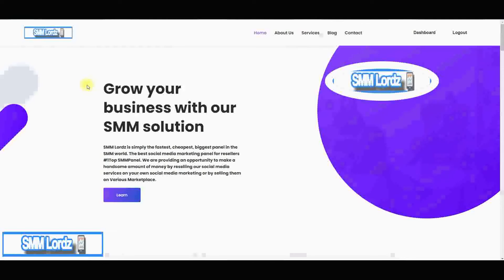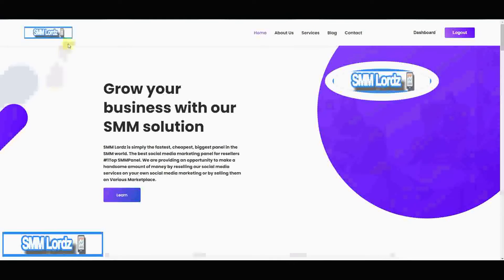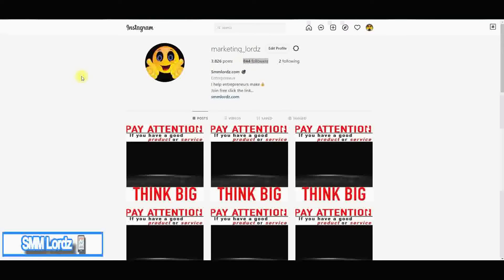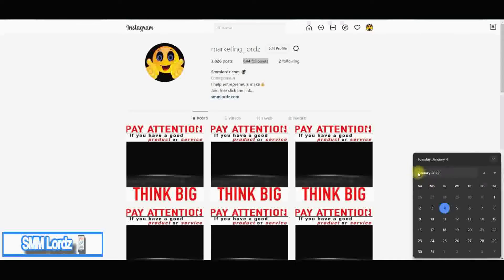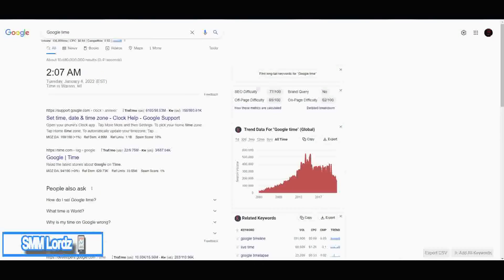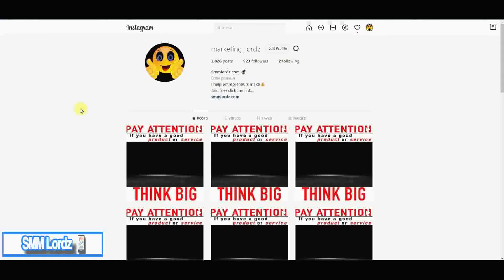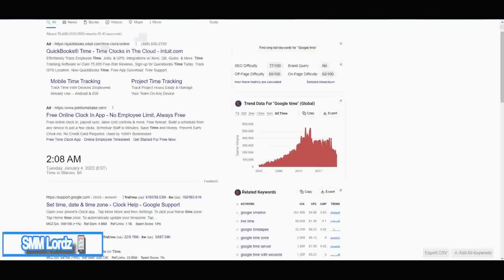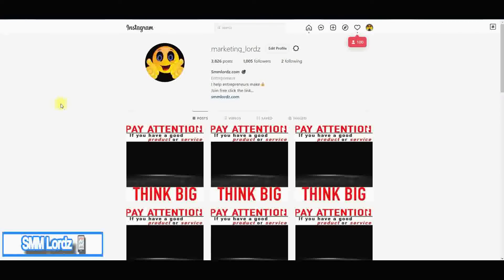buy Instagram followers - buying instagram followers experiment *1000 real followers in 2 minutes*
how to buy instagram followers - 3 ways.
i bought instagram followers & likes in 2021 | what happens ?
in this video we find out what happens when you buy fake instagram followers  why you probably should never do it  how people are making money with fake followers and lastly i talk about a different type of social media clout that people are buying!
where to buy the best fake instagram followers, cheap & expensive followers experiment. i bought 10,000 instagram followers for $82, and this is what happened...
4:15 three things to do with $50 instead of buying instagram followers. wattup gang welcome back to a brand new video today im gonna be doing an experiment on buying fake instagram followers to show you how some meme pages grow there instagram accounts in 2021 this is the fastest way to get followers and likes on social media !  a better site for buying followers is .
buying verified instagram followers and comments!
 this video will give you a detailed and through look at buying instagram followers.
well  in this video i tried to explain the whole process of how buying instagram followers works  and why and how it can benefit your profile in the long run...
if you buy instagram followers in 2021, this is what happens (experiment).